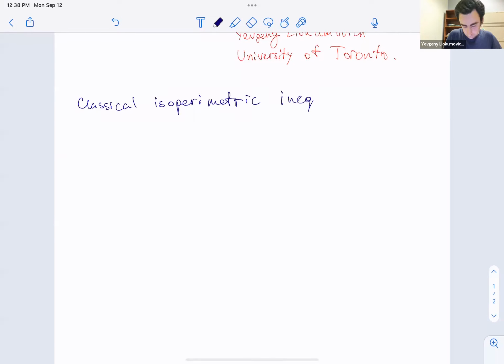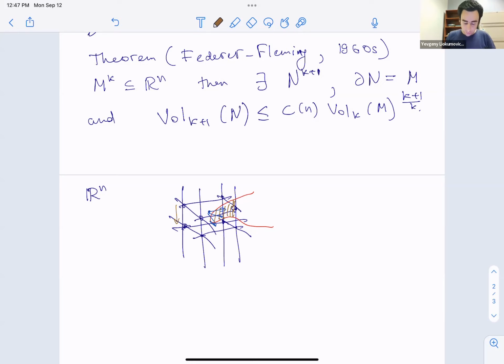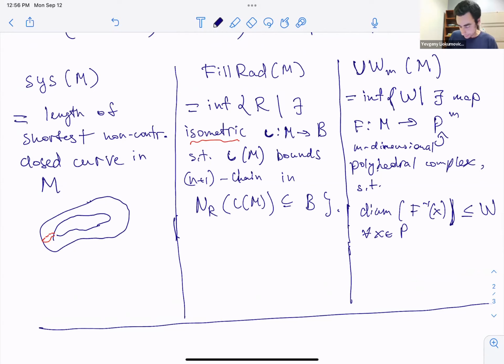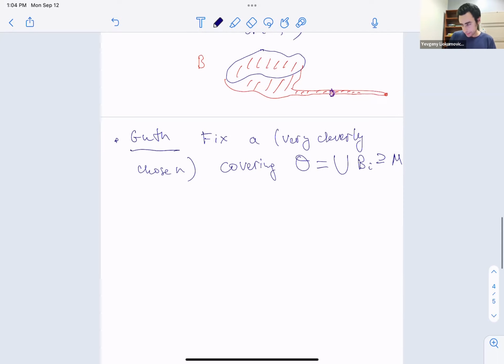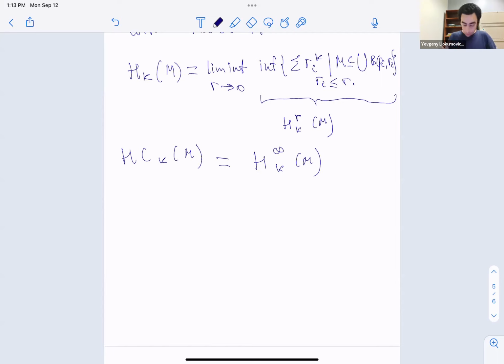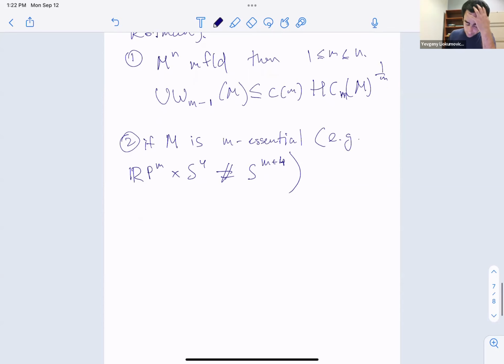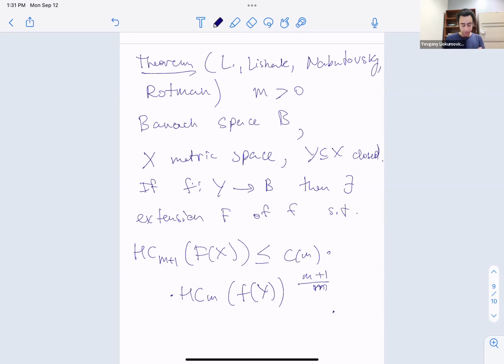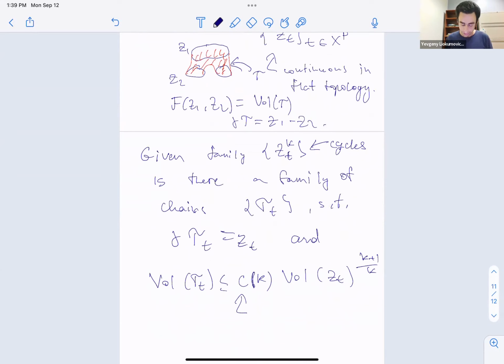S02T00 Yevgeny Liokumovich 01